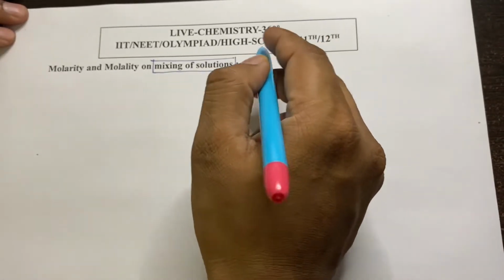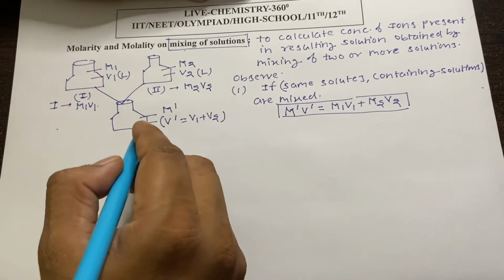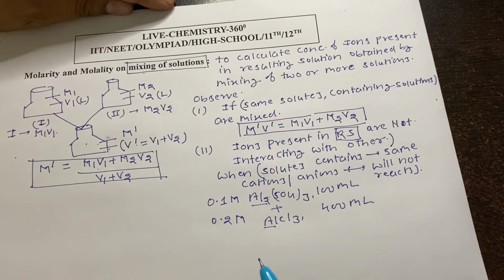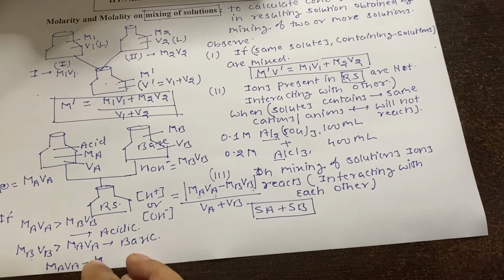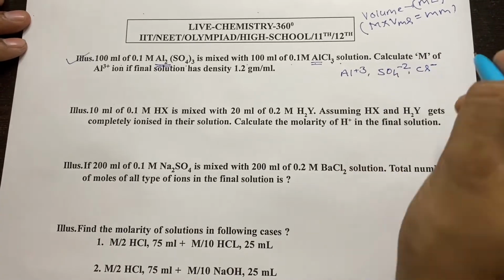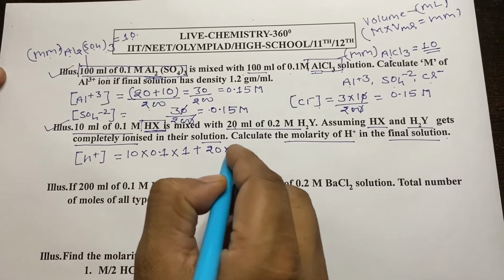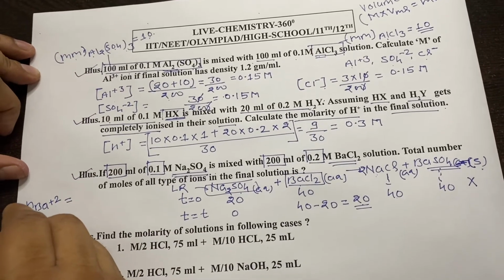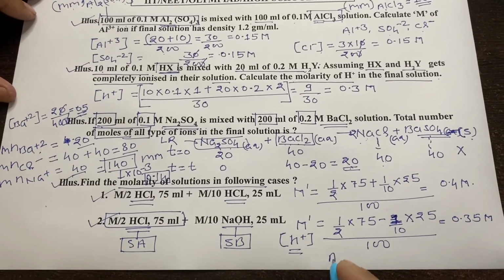(9)Calculation of molarity on mixing of solutions IIT/NEET/Olympiad/High-School/11th/12th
Molarity on mixing of solutions
IIT/NEET/Olympiad/High-School/11th/12th
When ions interact and don’t interact on mixing